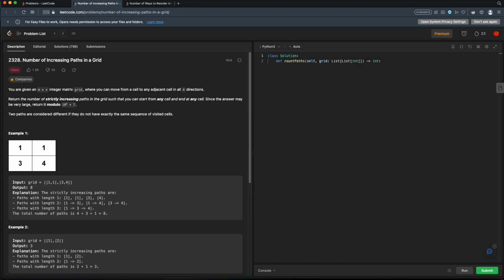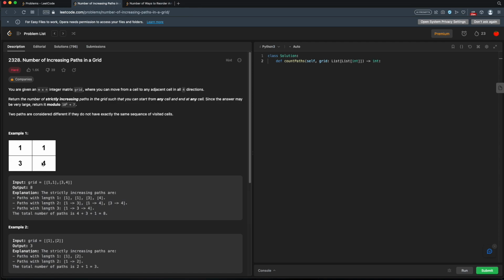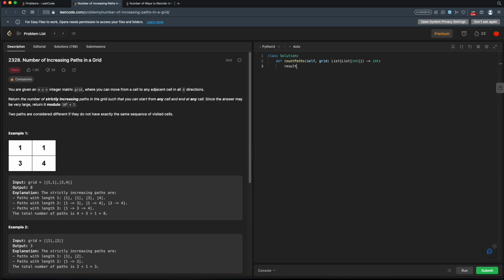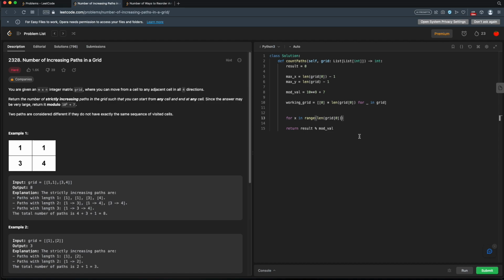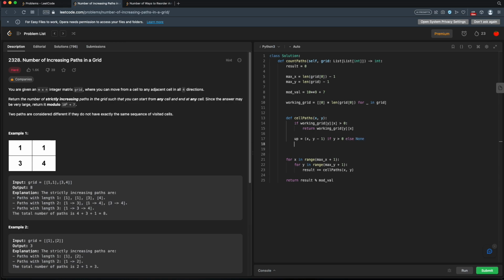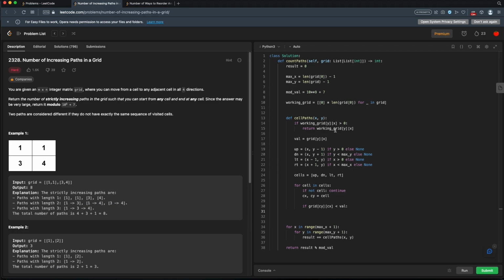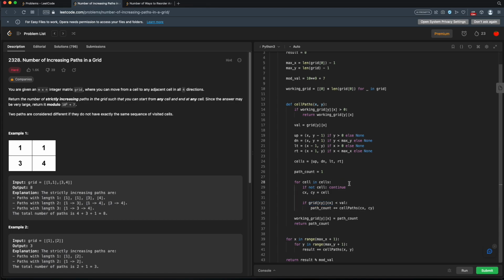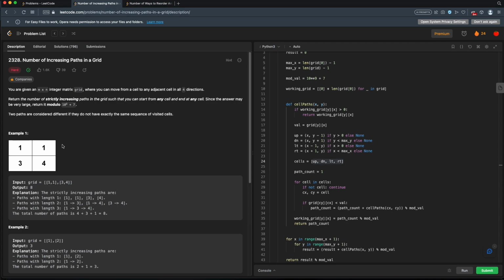Pomodoro Joe - LeetCode 2328 - hard -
LeetCode - 2328. Number of Increasing Paths in a Grid